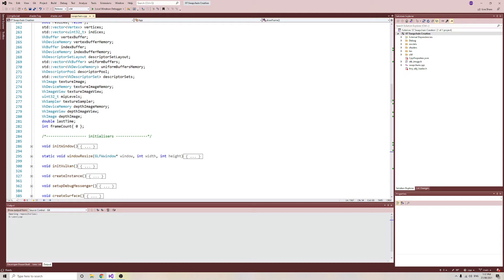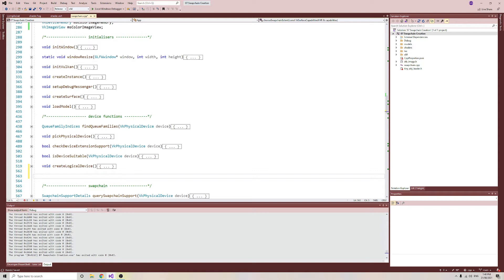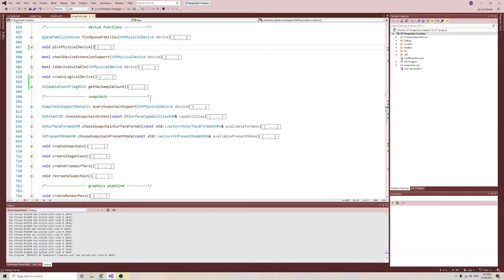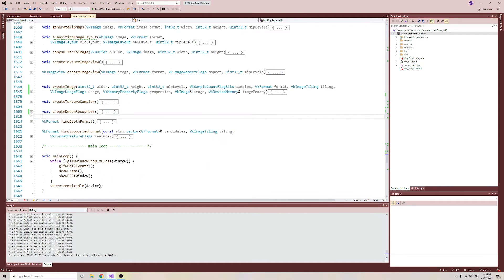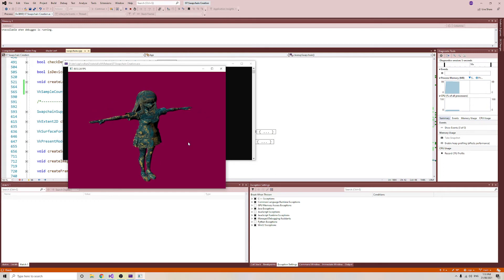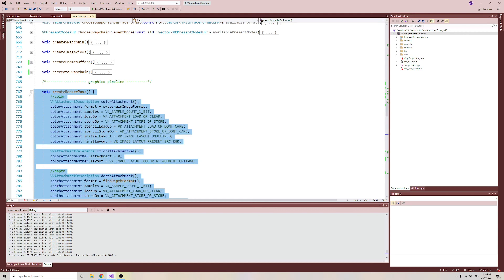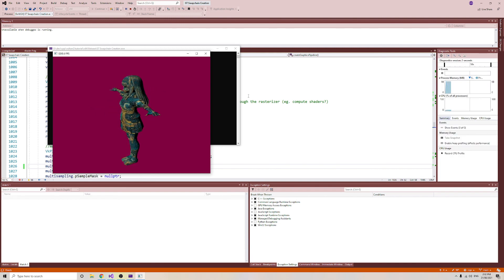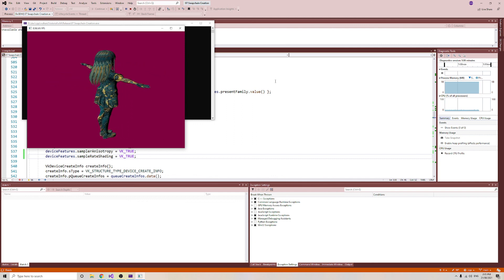Vulkan Tutorial 24: Multisampling